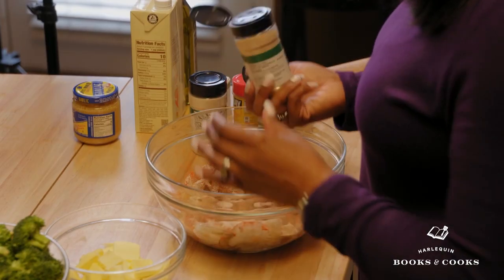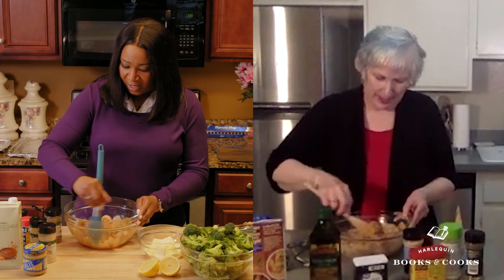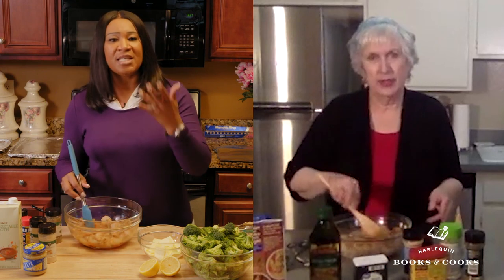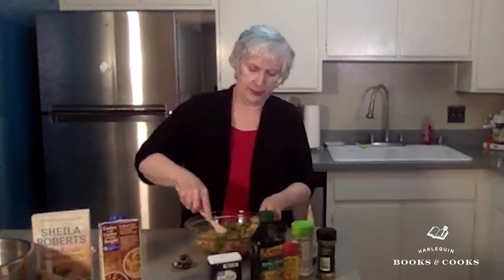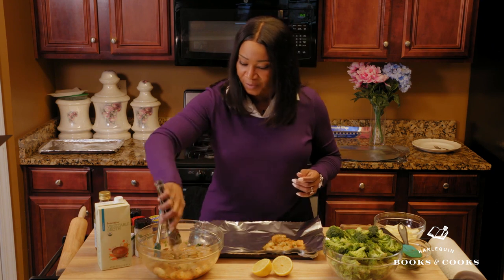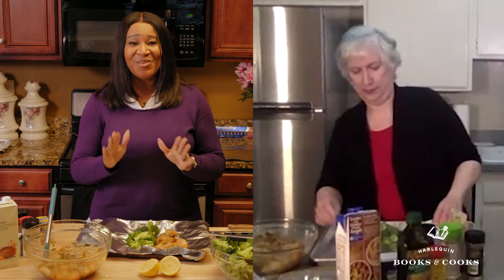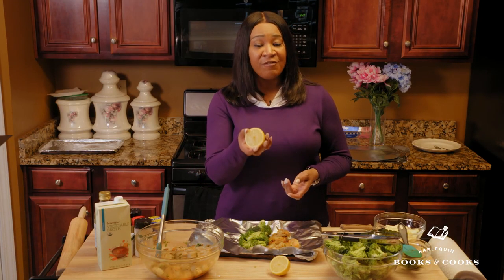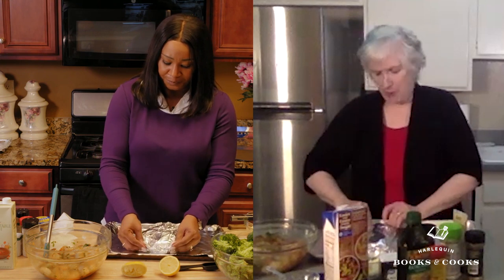Sheila Roberts Makes Baked Garlic Shrimp and Broccoli | Harlequin Books and Cooks Episode 4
Sheila Roberts joins us to make a delicious garlic shrimp and broccoli dinner while discussing her writing inspirations, her love of music, and latest release, Sunset on Moonlight Beach!

Want to try this recipe for yourself? Click here for the full list of ingredients and instructions